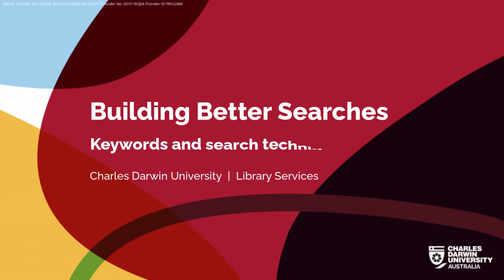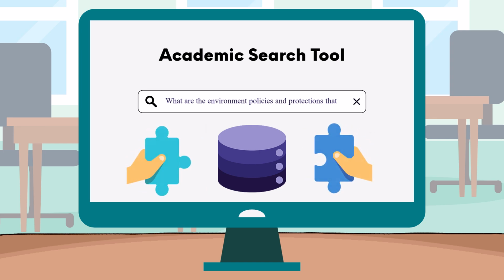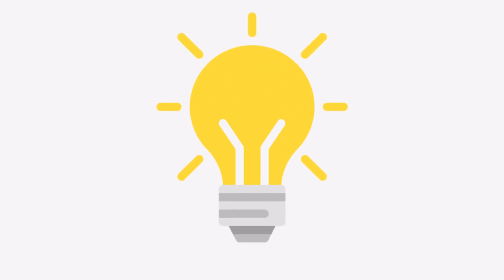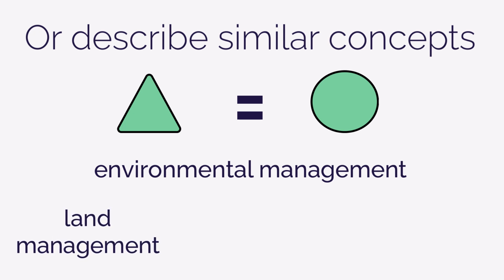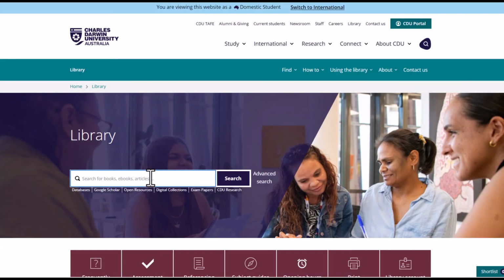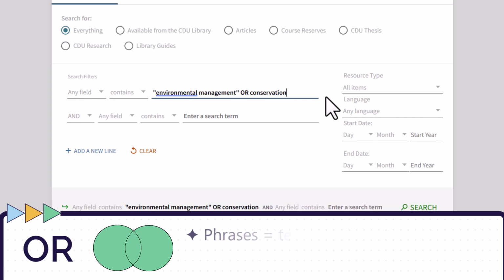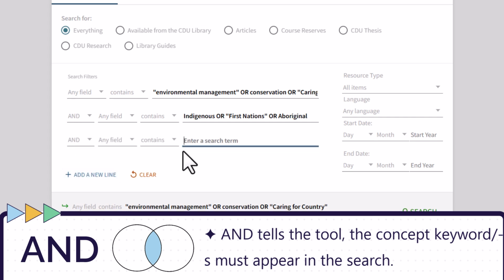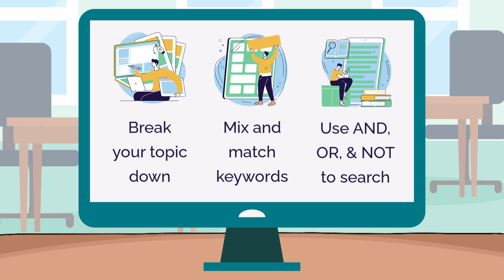Keywords and Search Techniques